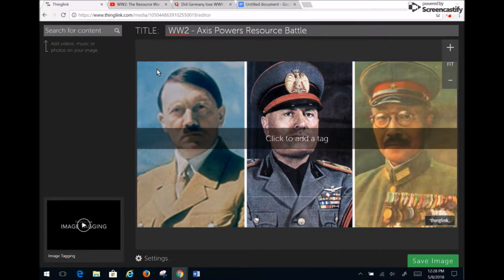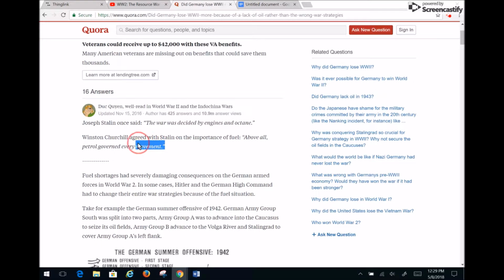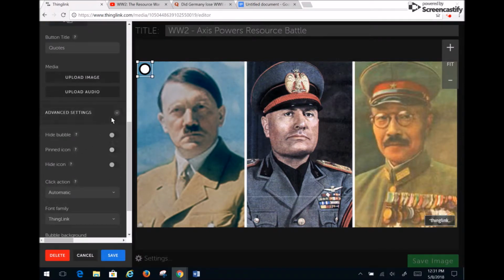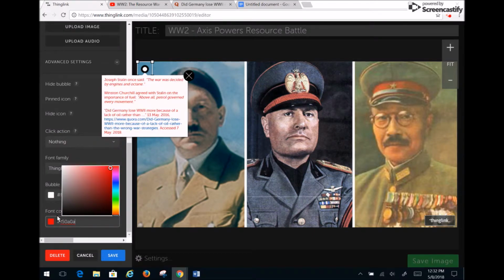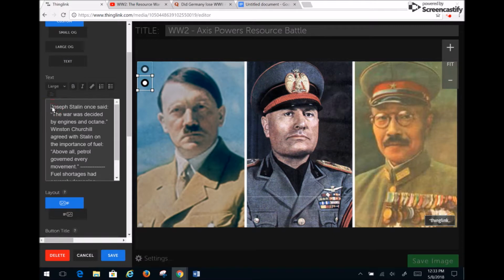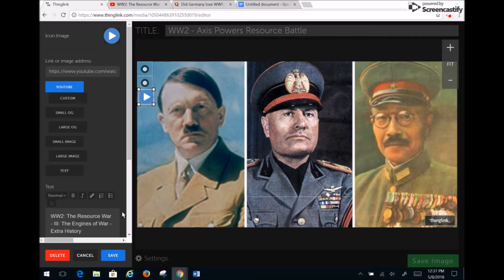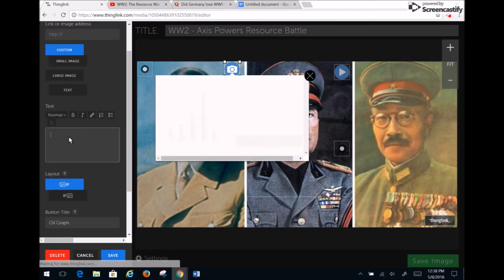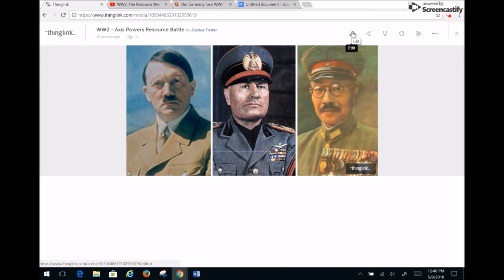ThingLink tutorial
Basic introduction to using ThingLink